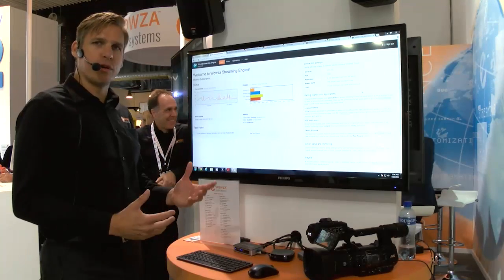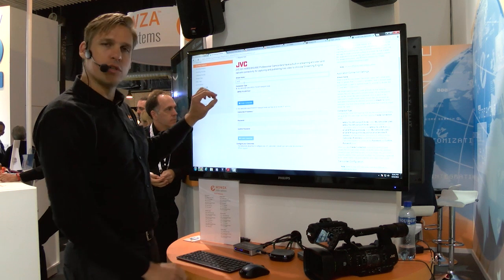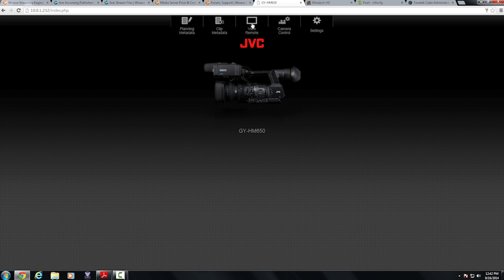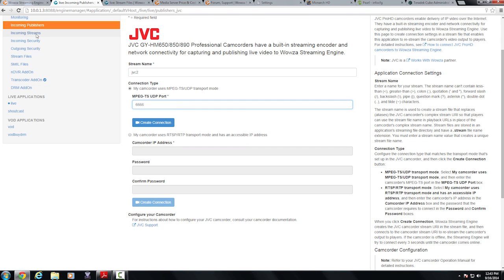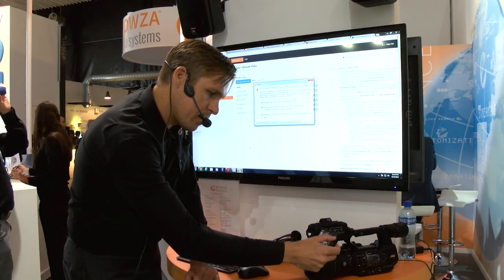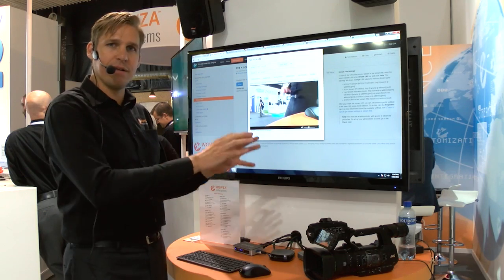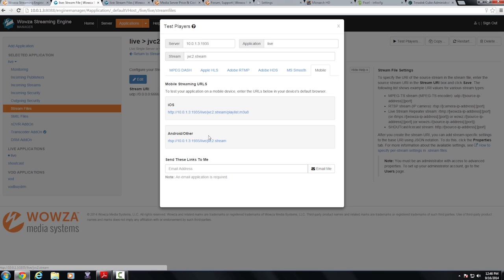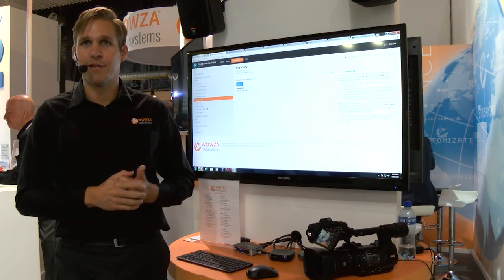How to connect JVC ProHD camcorders to Wowza Streaming Engine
JVC ProHD camcorders enable delivery of IP video over the Internet. They have a built-in streaming encoder and network connectivity for capturing and publishing live video to Wowza Streaming Engine™.

Wowza Streaming Engine creates JVC publisher settings in a stream file, which provides a method to re-stream the output from JVC camcorders to players. This article describes how to create connection settings to automatically configure JVC camcorders.

Integrated publishing is included in Wowza Streaming Engine™ 4.1.0 and later for the following JVC ProHD camcorder models:
- GY-HM650
- GY-HM850
- GY-HM890

JVC is a Works with Wowza partner.